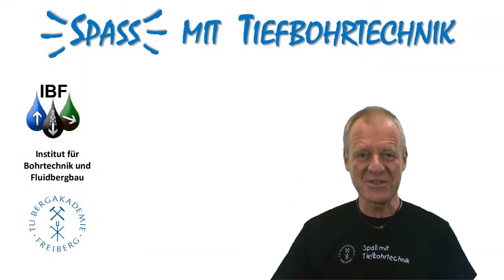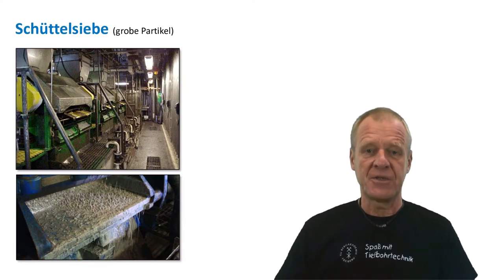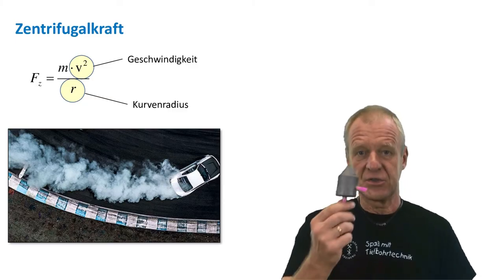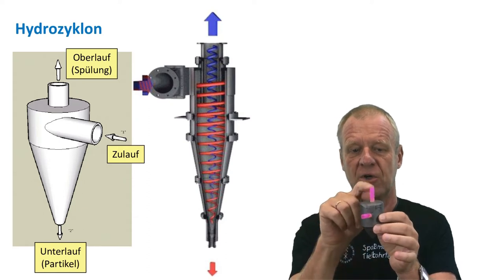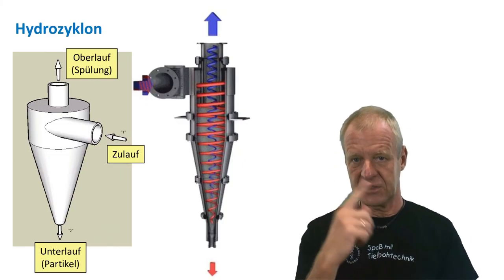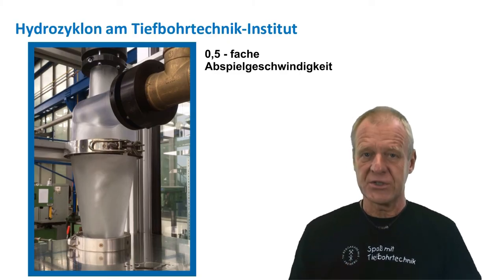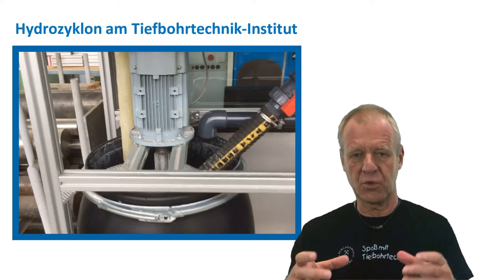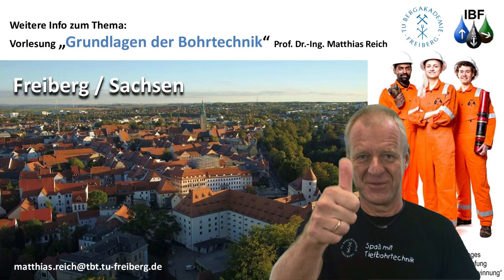How does a Hydrocyclone work?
Experimental setup: Dr. Silke Röntzsch, Susann Klein, Dr. Matthias Reich